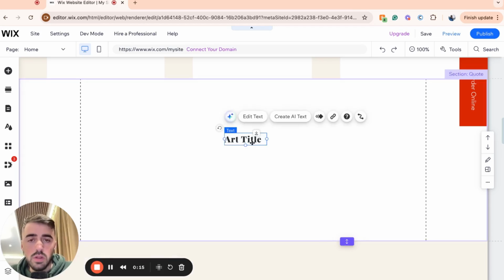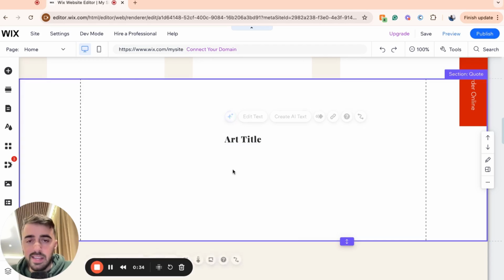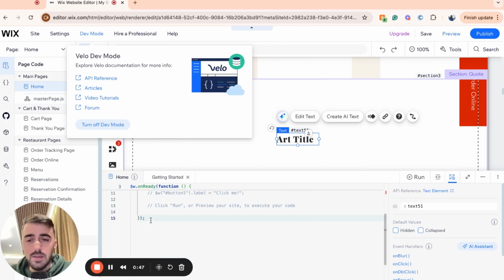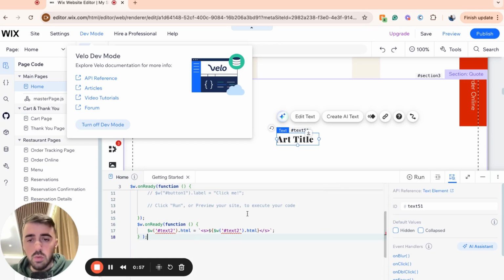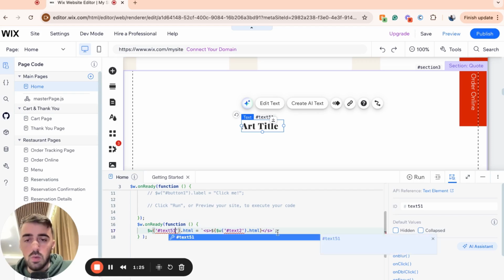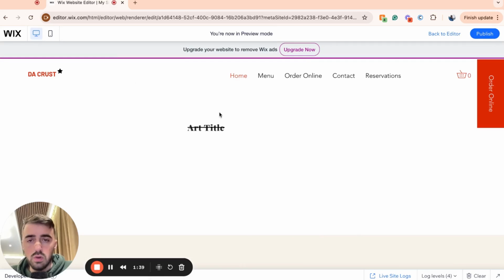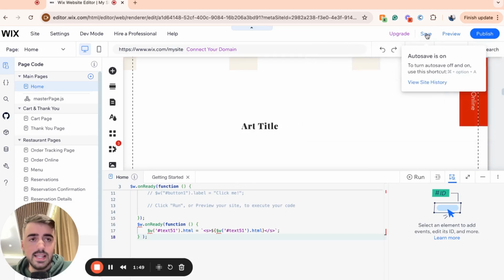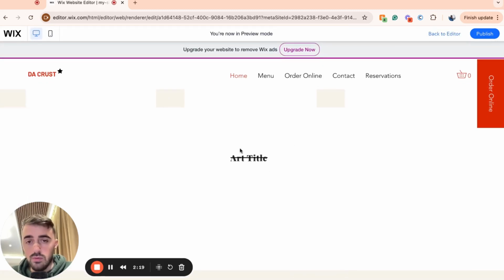How to Strikethrough Text in Wix [QUICK GUIDE]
In this video, I'm going to show you how to strikethrough text in Wix.

Code is in the pinned comment.